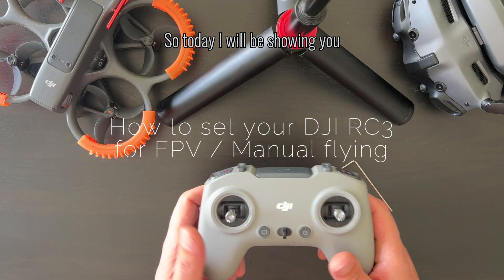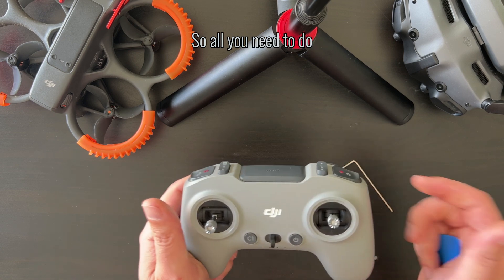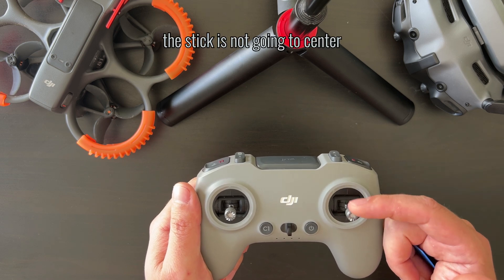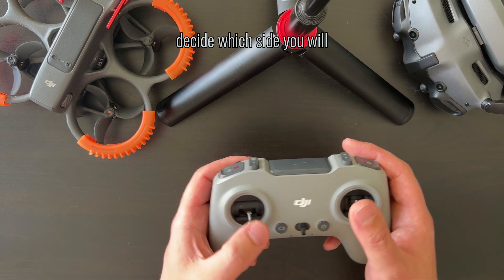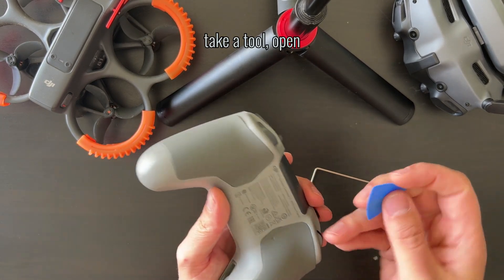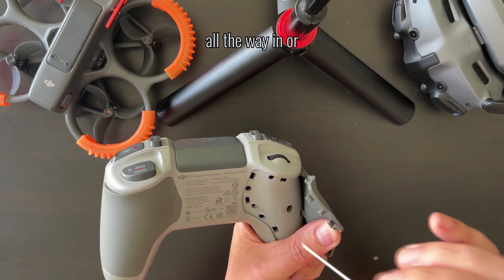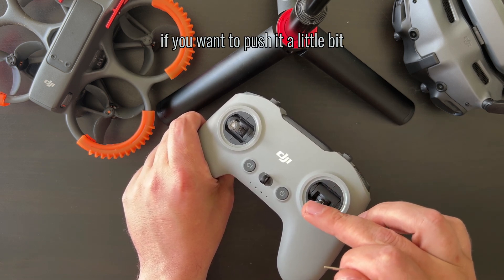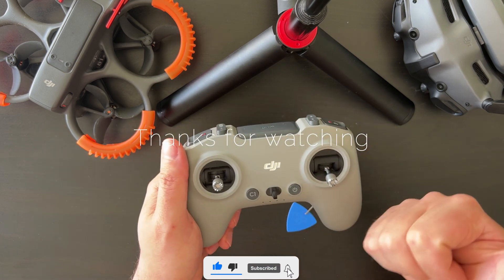How to Set Up DJI FPV Remote Controller 3 for Manual/Acro Mode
Want to unlock the full potential of your DJI FPV drone? 🚀 In this video, I’ll show you how to properly set up your DJI FPV Remote Controller 3 so you can fly in Manual/Acro Mode like a pro! 🎮🔥

✅ Learn how to adjust your controller settings
✅ Unlock full manual control for advanced freestyle & racing
✅ Step-by-step guide for smooth & precise flying